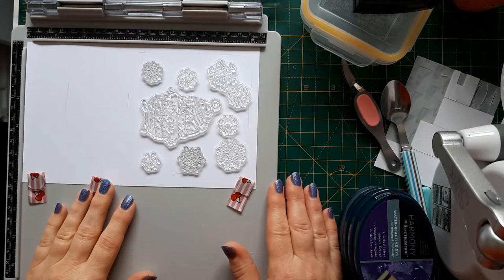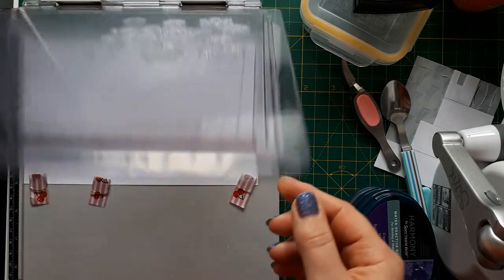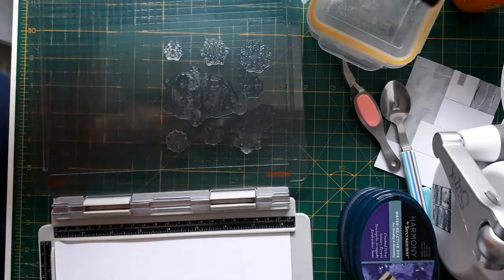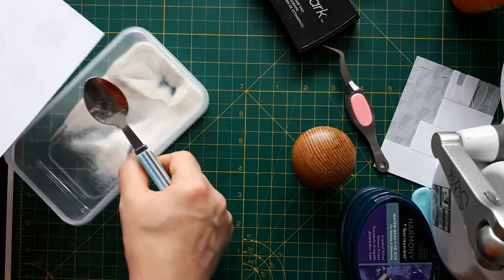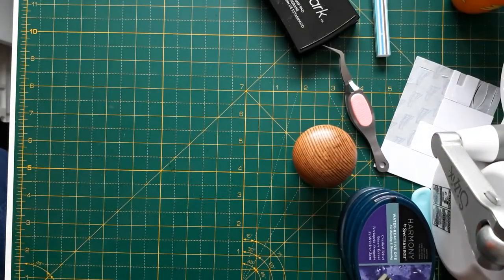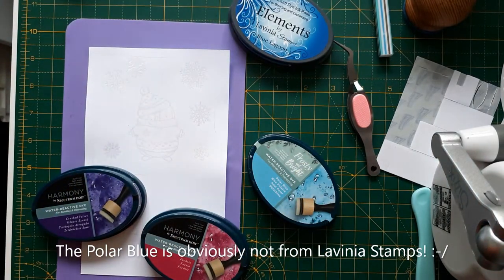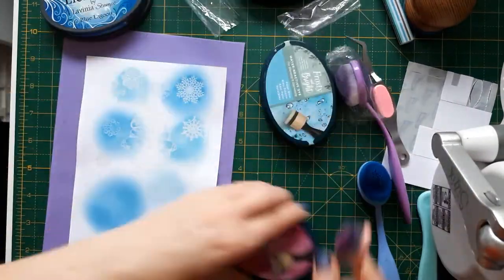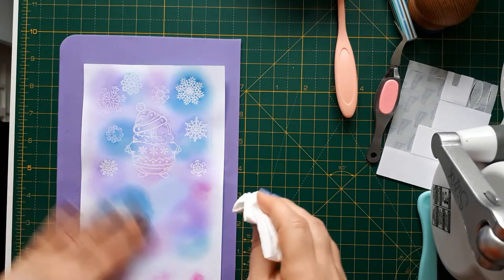CHRISTMAS CARD CHALLENGE - Day 10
In this video I demonstrate the emboss resist technique (ink blending over heat-embossed design).

Spectrum Noir ink pads: FUCHSIA - CRUSHED VELVET - POLAR BLUE not available anymore

Trailer music: SCOTT HOLMES MUSIC - This is Christmas